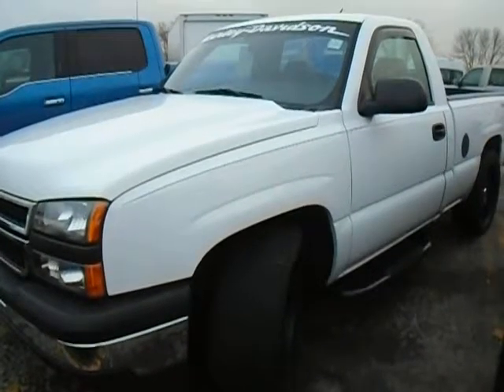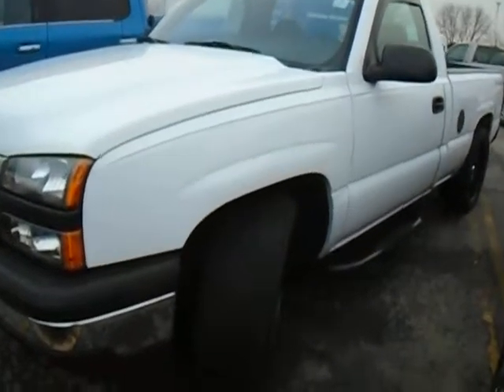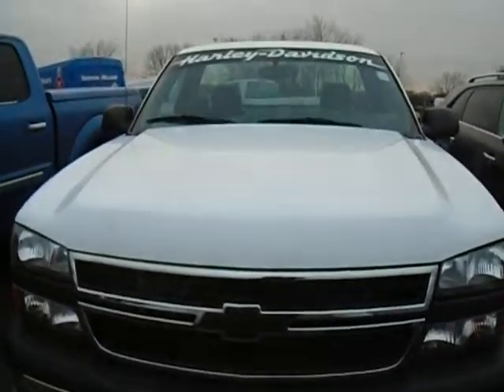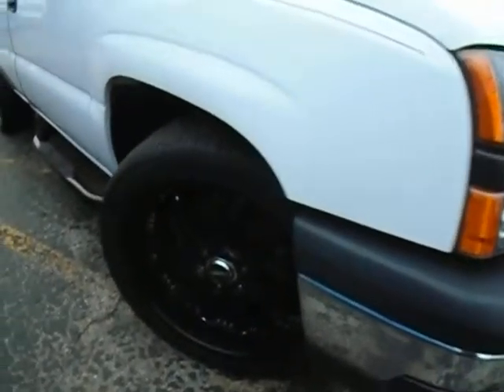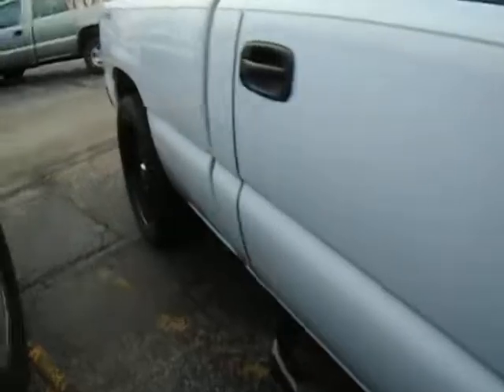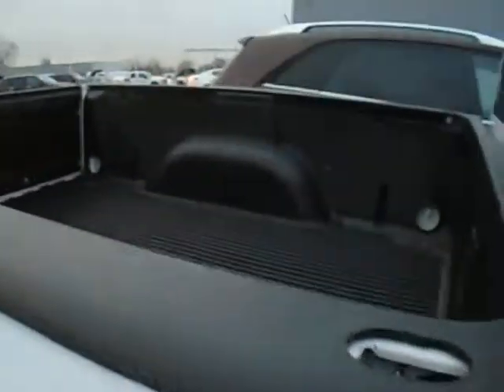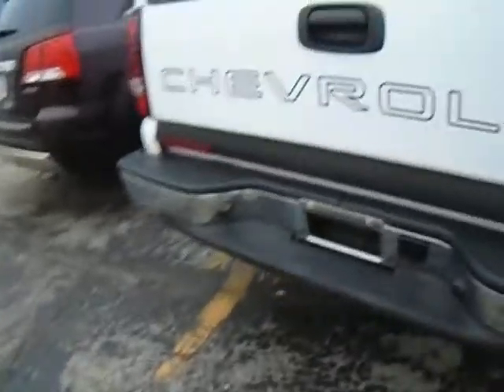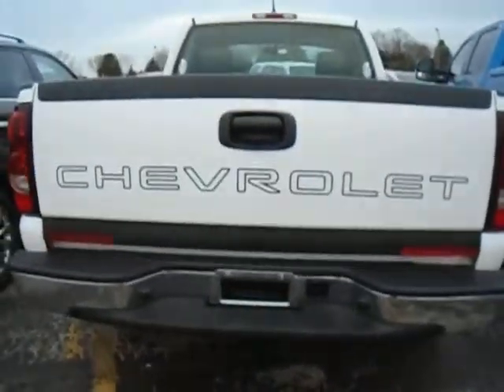07 Silverado - GT5308B